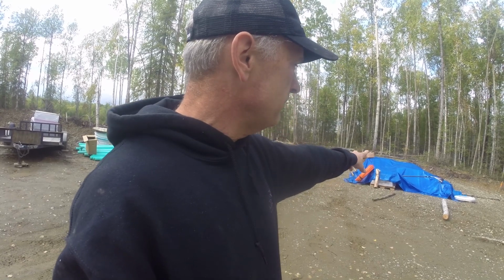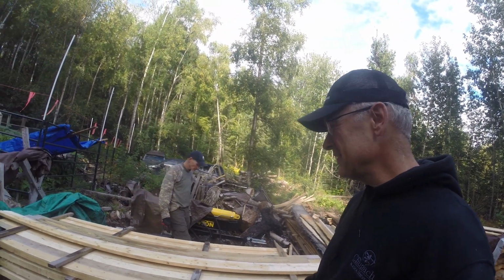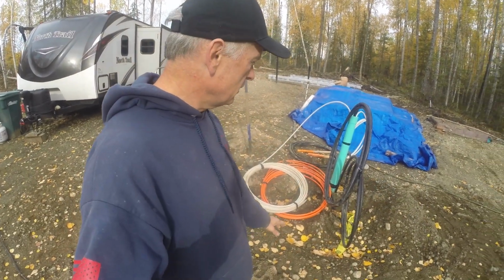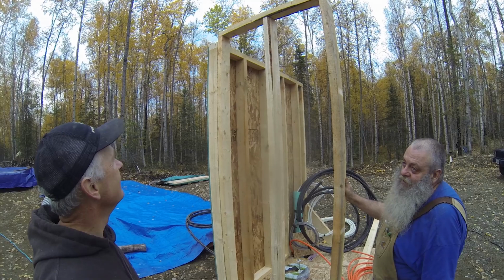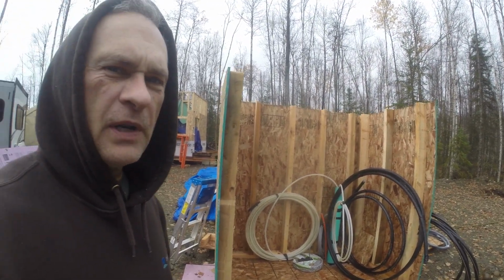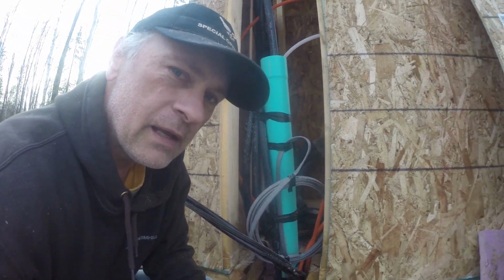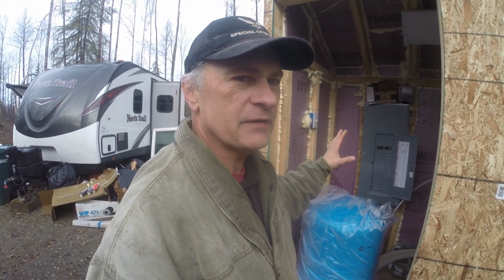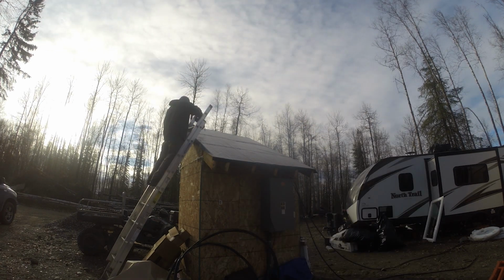Building a utility shed || A guy builds a homestead by himself in Alaska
In this video, I build a utility shed to keep my water line from freezing this winter.